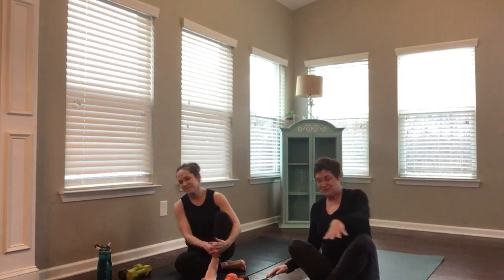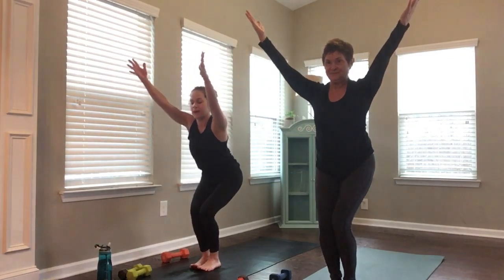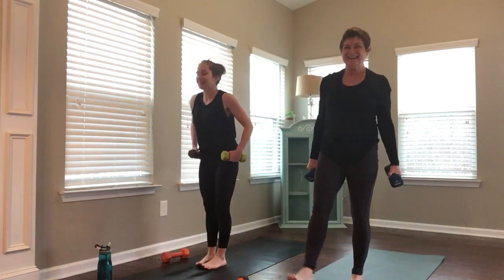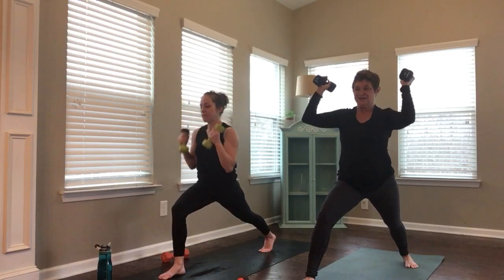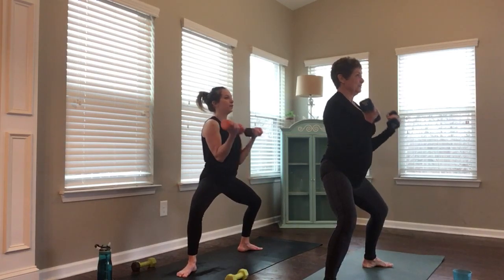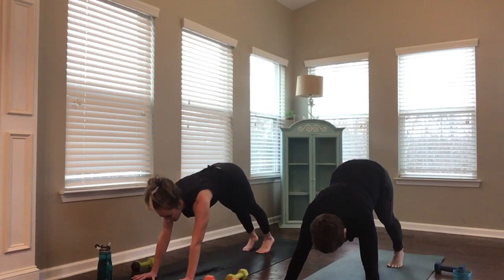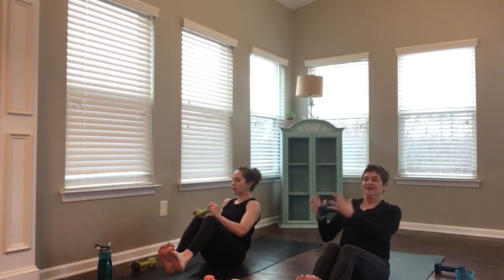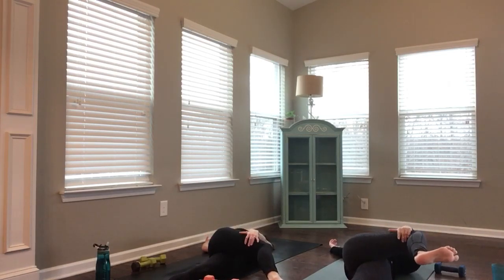25 Minute Yoga With Weights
A complete fun and invigorating Yoga and Fitness workout with optional light weights.